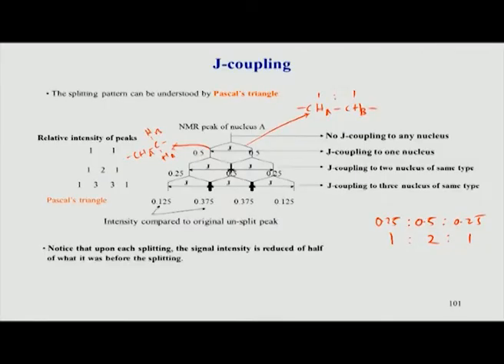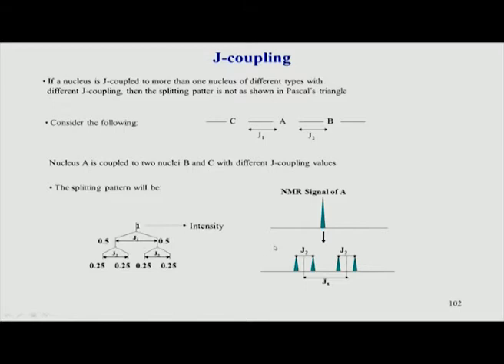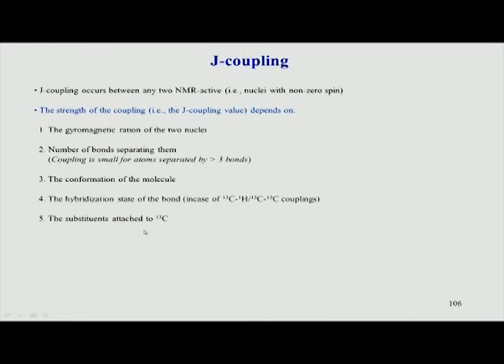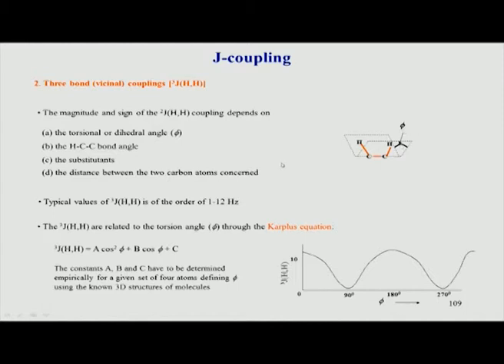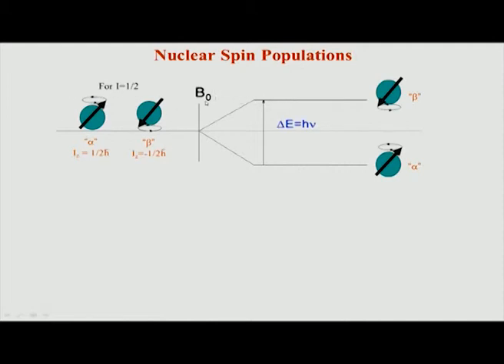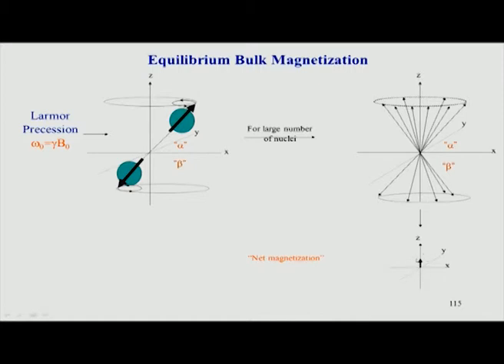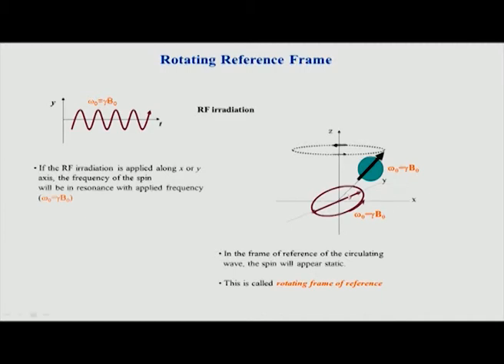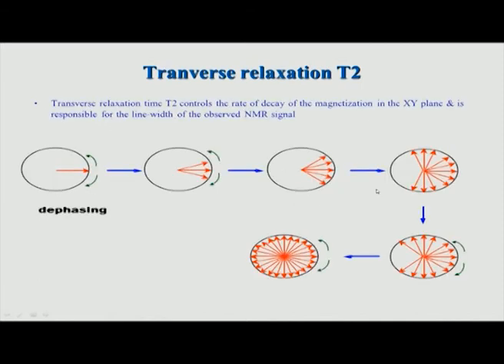Lecture No 10